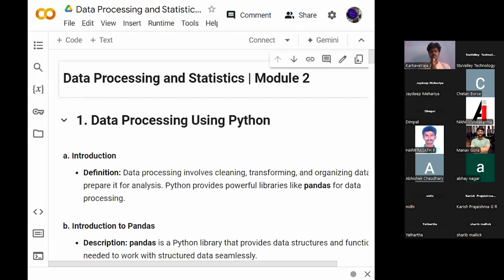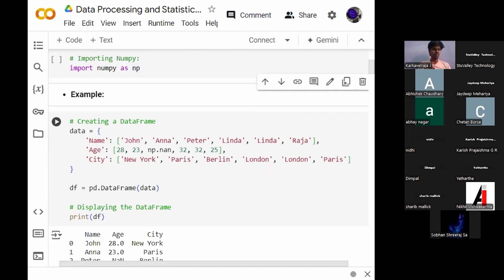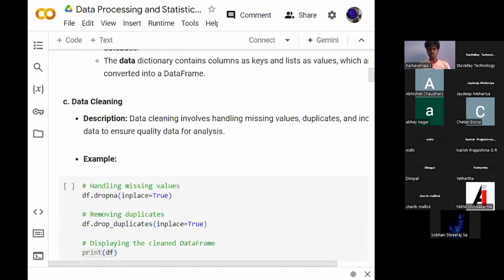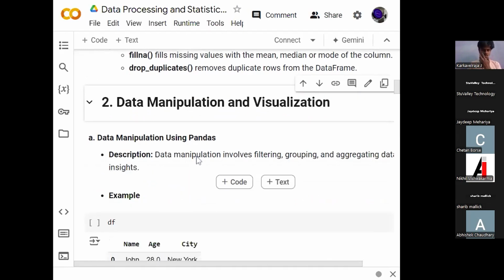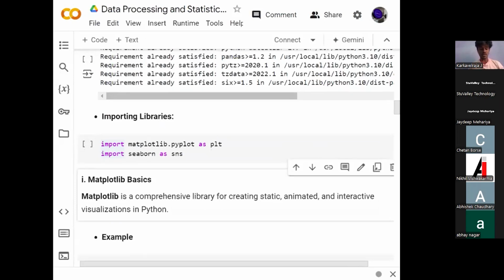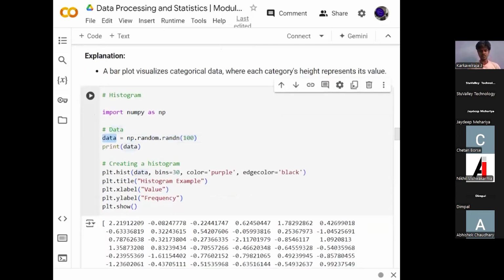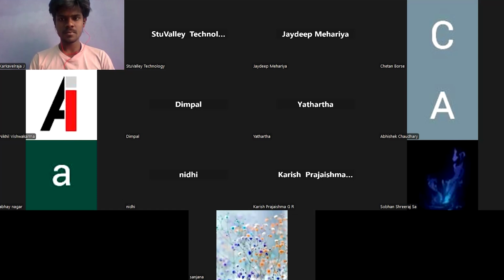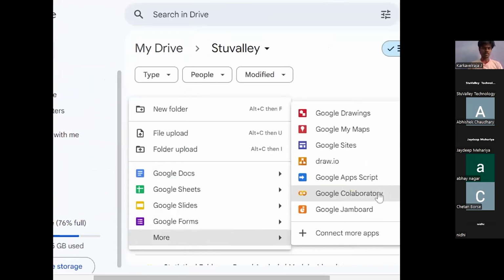Data Processing Using Python: Data Manipulation and Visualization (Part-1) | Prayug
Welcome to the first part of our comprehensive series on Data Processing using Python! In this video, we’ll dive into the essentials of data manipulation and visualization to help you efficiently process and interpret your data.

In this video, you’ll learn:

Introduction to Data Processing in Python: Understand the fundamentals of data processing and why Python is a powerful tool for managing and analyzing data.
Data Manipulation with Pandas: Explore how to use the Pandas library for data manipulation. Learn techniques for cleaning, transforming, and preparing data for analysis.
Essential Pandas Functions: Get hands-on with key Pandas functions like read_csv, dropna, fillna, merge, and groupby. Discover how to use these functions to handle various data processing tasks.
Basic Data Visualization: Begin your journey into data visualization with Python using Matplotlib and Seaborn. Learn how to create basic plots and charts to visualize data trends and patterns.
Creating Plots: Discover how to generate bar charts, line plots, histograms, and scatter plots. Learn how to customize these visualizations to make them informative and visually appealing.
Part-1 Focus: This video lays the groundwork for data manipulation and visualization, setting the stage for more advanced techniques in the subsequent parts of the series.